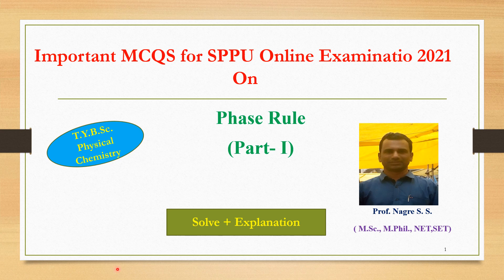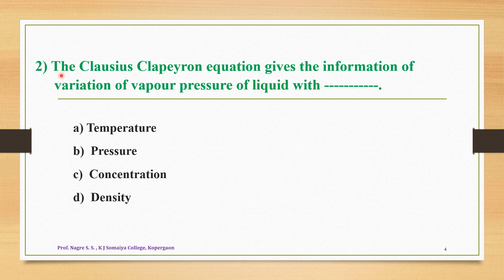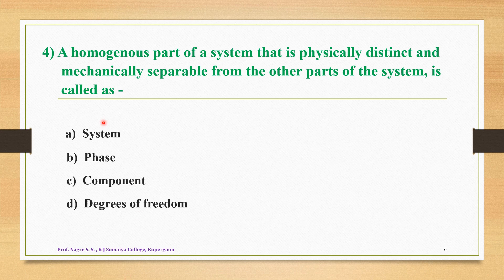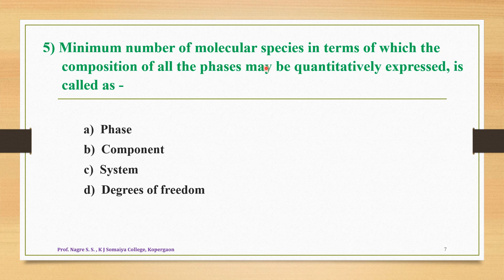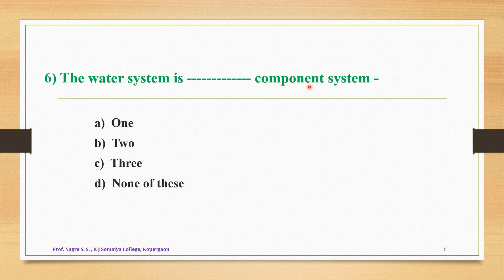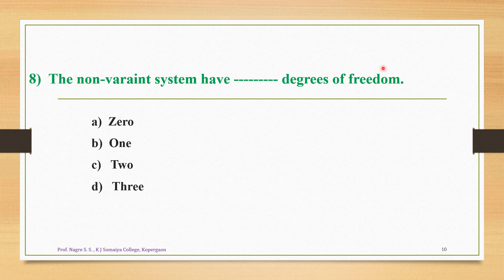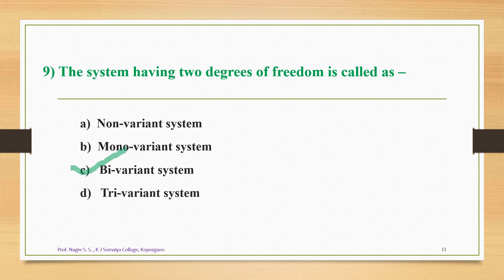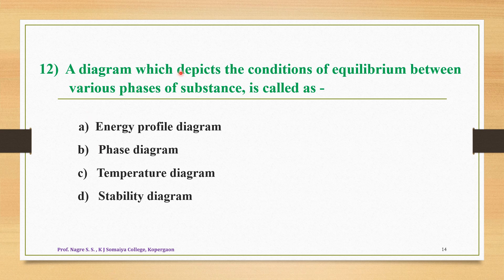Important MCQ For SPPU Online Examination 2021 on Phase Rule (Part - I)